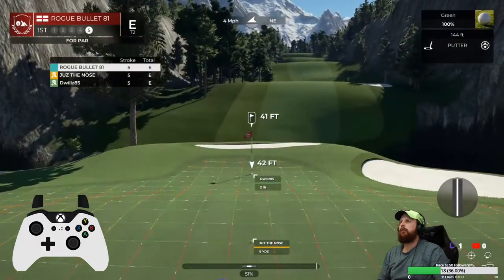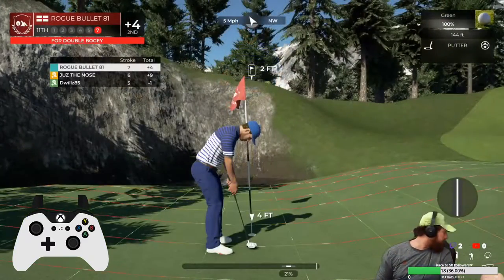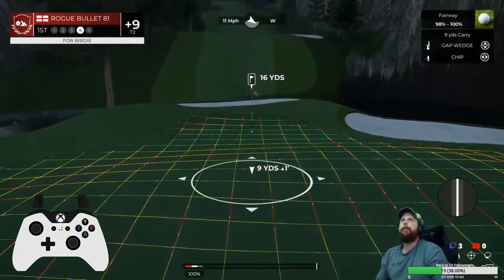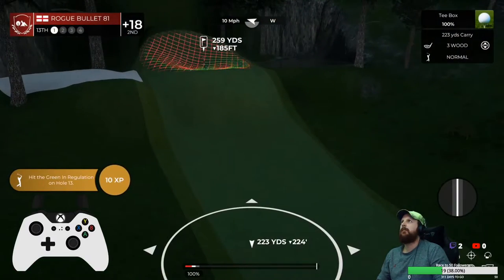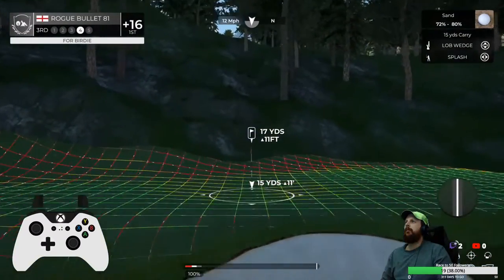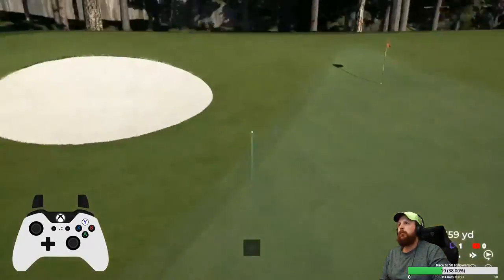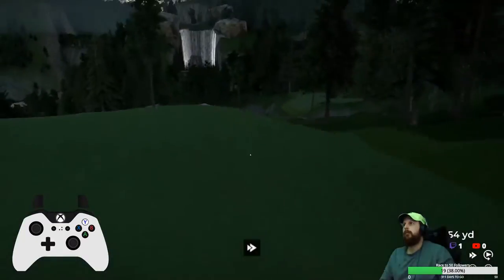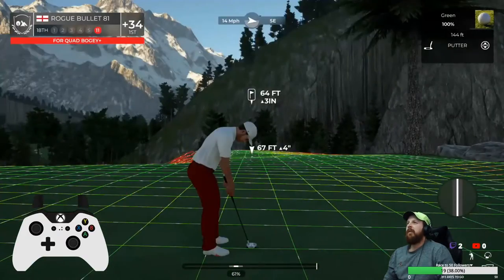fantasy course "The Slippery Burrito" lest see how hard this is